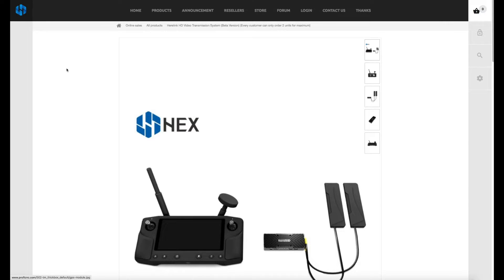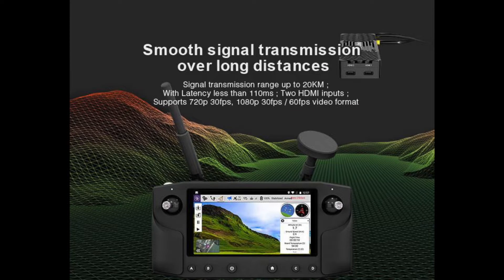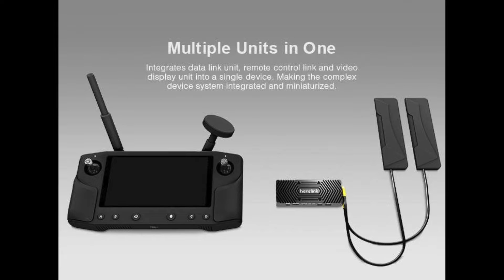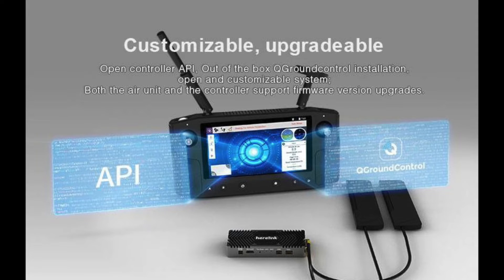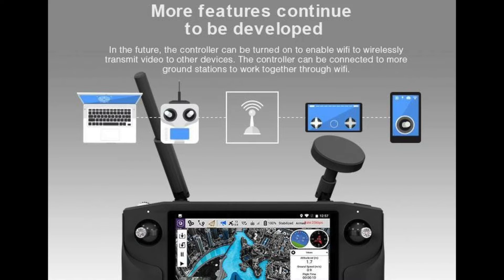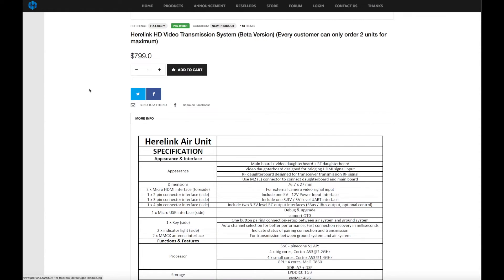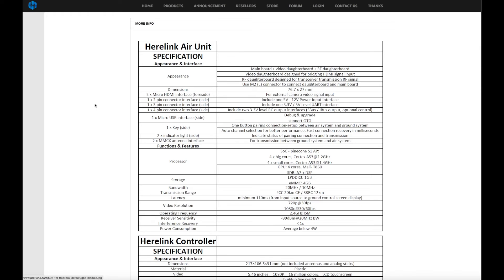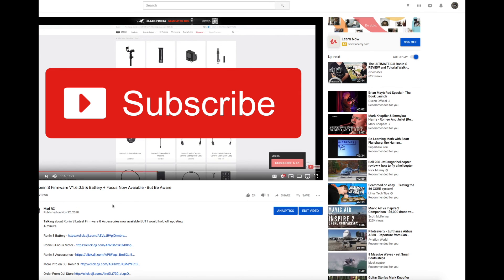Herelink Digital FPV for Pixhawk & Ardupilot Beta Pre Order Now - Lightbridge 2 For Pixhawk ?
Please subscribe to the channel, In this video we are talking about the Herelink Digital Long Range Remote and FPV System from the makers of the Cube AKA The Pixhawk 2.1, Beta Units available now to order.